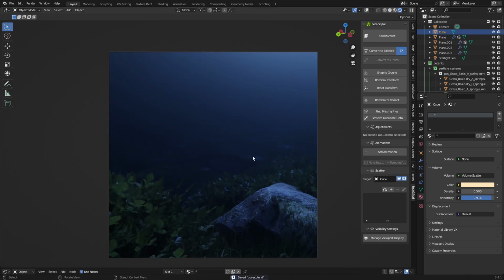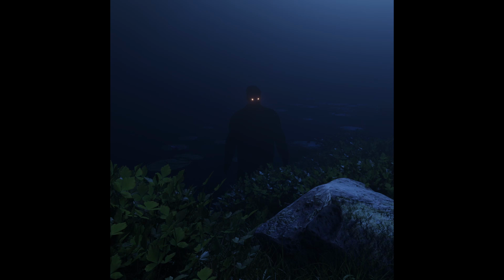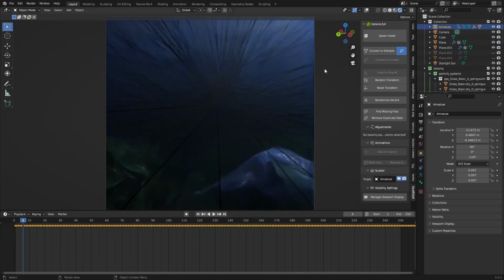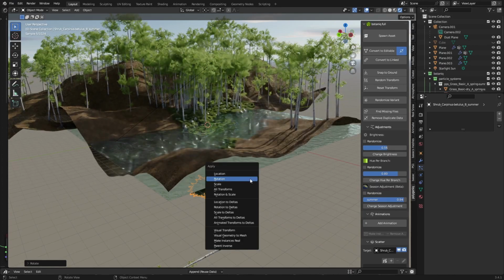MAKE ENVIRONMENTS 2X FASTER (in Blender)